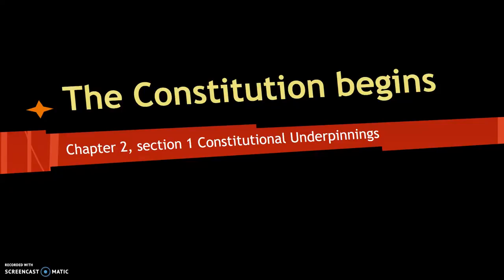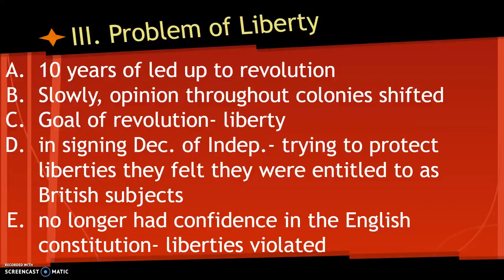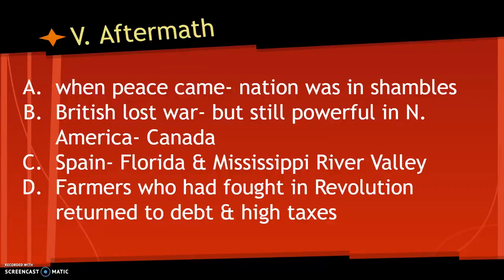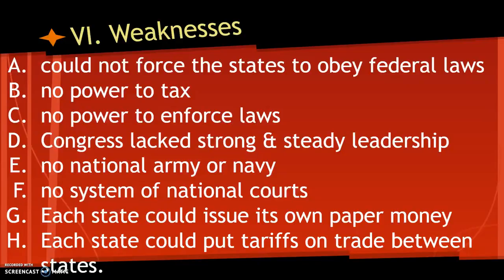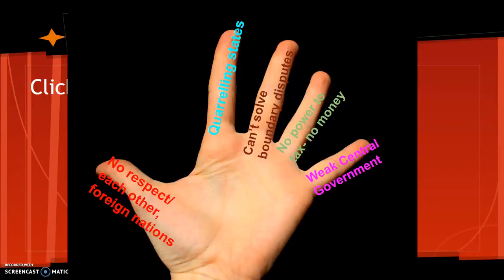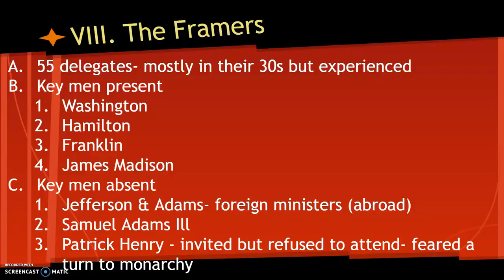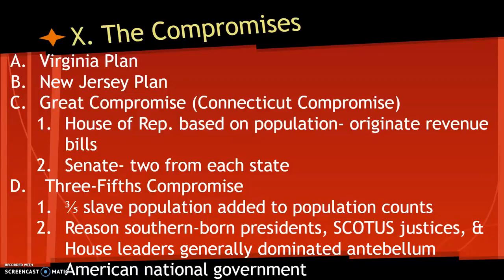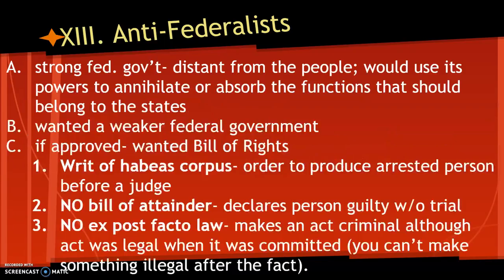historical events leading to Articles and Constitution